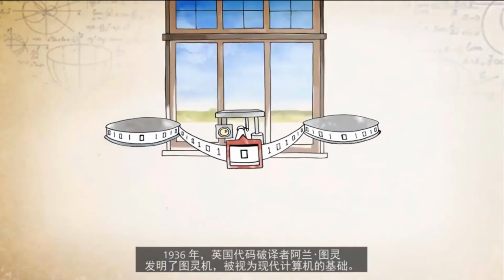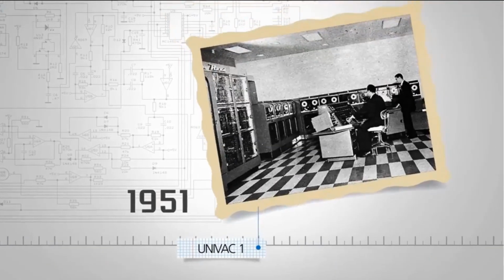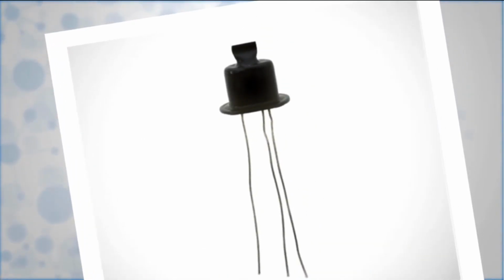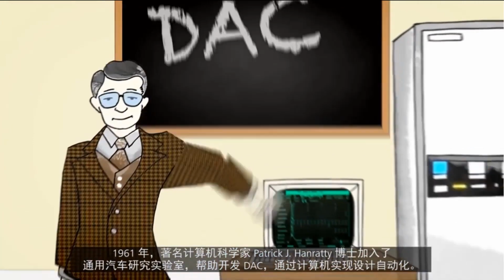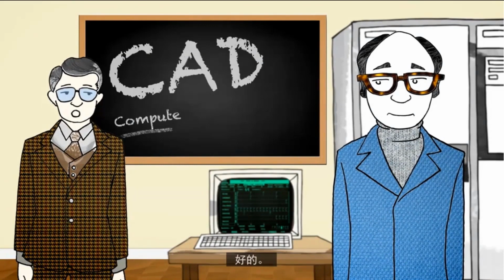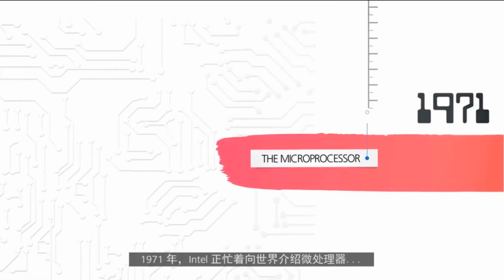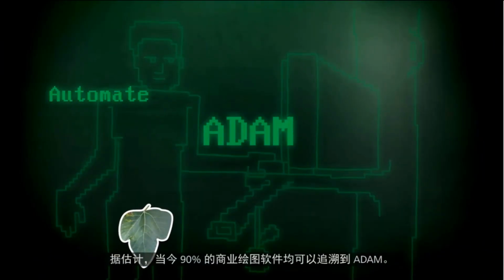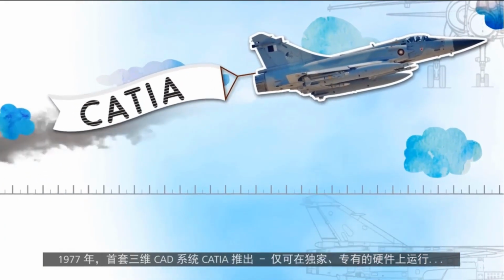1 CAD软件基本介绍【CAD视频教程】 -Auto CAD2019（机械）从基础到精通视频教程（70节课）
本课程是CAD2019机械设计的入门课程从最开始的界面介绍，到常用绘图命令与编辑命令的讲解，还有综合绘图案例详解、文字样式创建与使用、尺寸标注样式创建与使用、CAD三维建模与应用、机械零件建模实例
第一章： CAD软件基本介绍
第1课：CAD软件基本介绍
（ 04 :37 ）
免费学
第2课：CAD软件启动界面介绍
（ 05 :40 ）
免费学
第二章： 基本绘图操作
第3课：CAD设置工作空间的方法
（ 08 :11 ）
第4课：CAD绘制直线构造线射线的教程
（ 09 :09 ）
第5课：CAD多段线样条曲线的转换方法
（ 13 :05 ）
第6课：CAD矩形改多边形的方法
（ 10 :09 ）
第7课：CAD绘制圆和圆弧的方法
（ 15 :07 ）
第8课：CAD椭圆和椭圆弧的绘制教程
（ 06 :48 ）
第9课：CAD点命令的使用方法
（ 05 :54 ）
第10课：CAD创建块的方法
（ 07 :21 ）
第11课：CAD图案填充的方法
（ 14 :15 ）
第12课：CAD面域命令的使用教程
（ 07 :28 ）
第13课：CAD输入和标注文字的方法
（ 11 :23 ）
第三章： 常用编辑命令
第14课：CAD删除 复制 镜像命令的使用方法
（ 06 :49 ）
第15课：CAD偏移 移动 旋转命令的使用方法
（ 07 :32 ）
第16课：CAD环形阵列的使用方法
（ 14 :51 ）
第17课：CAD矩形阵列的使用方法
（ 08 :42 ）
第18课：CAD路径阵列命令的使用方法
（ 07 :17 ）
第19课：CAD缩放工具的使用方法
（ 15 :01 ）
第20课：CAD拉伸工具的使用方法
（ 14 :27 ）
第21课：CAD修剪工具的使用方法
（ 11 :57 ）
第四章： 综合案例实操
第22课：CAD综合案例详解1
（ 06 :42 ）
第23课：CAD综合案例详解2
（ 06 :13 ）
第24课：CAD综合案例详解3
（ 07 :04 ）
第25课：CAD综合案例详解4
（ 18 :55 ）
第五章： 文字与尺寸标注
第26课：CAD打断和打断于点的使用方法
（ 09 :35 ）
第27课：CAD圆角 倒角 分解功能的使用方法
（ 14 :05 ）
第28课：CAD前置 后置命令的使用方法
（ 05 :58 ）
第29课：CAD表格工具的使用方法
（ 10 :10 ）
第30课：CAD图层样式命令的使用方法
（ 13 :34 ）
第31课：CAD标注教程(一)
（ 08 :11 ）
第32课：CAD标注教程(二)
（ 14 :50 ）
第六章： 高级绘图命令操作
第33课：CAD测量工具的使用方法
（ 11 :01 ）
第34课：CAD组工具的使用方法
（ 08 :59 ）
第35课：CAD字段教程
（ 08 :52 ）
第36课：CAD拉长工具教程
（ 06 :31 ）
第37课：CAD删除重复对象的教程
（ 07 :52 ）
第38课：CAD合并工具的使用方法
（ 05 :47 ）
第39课：CAD重命名教程
（ 05 :19 ）
第40课：CAD设计中心介绍
（ 05 :56 ）
第41课：CAD参数化详解教程(一)
（ 08 :41 ）
第42课：CAD参数化详解教程(二)
（ 13 :07 ）
第七章： 三维建模工具使用
第43课：CAD布尔运算详解教程（一）
（ 09 :42 ）
第44课：CAD布尔运算详解教程（二）
（ 12 :13 ）
第45课：CAD三维视图的教程
（ 06 :47 ）
第46课：CAD建模工具的使用教程
（ 10 :42 ）
第47课：CAD拉伸工具命令的使用方法
（ 11 :25 ）
第48课：CAD三维圆角命令的使用方法
（ 07 :42 ）
第49课：CAD扫掠工具的使用教程
（ 12 :53 ）
第50课：CAD旋转建模教程
（ 04 :41 ）
第51课：CAD放样工具的使用方法
（ 12 :04 ）
第52课：CAD压印工具的使用方法
（ 09 :57 ）
第53课：CAD三维镜像的使用方法
（ 08 :18 ）
第54课：CAD对齐工具的使用方法
（ 08 :53 ）
第55课：CAD三维阵列的使用方法
（ 05 :19 ）
第56课：CAD拉伸面命令的使用教程
（ 05 :21 ）
第57课：CAD偏移面的方法
（ 04 :46 ）
第58课：CAD删除面的方法
（ 05 :27 ）
第59课：CAD复制面的方法
（ 07 :04 ）
第60课：CAD抽壳工具的方法
（ 05 :36 ）
第61课：CAD干涉工具详解
（ 08 :07 ）
第八章： 三维建模实战案例
第62课：CAD五角星建模教程
（ 05 :24 ）
第63课：CAD瓶子建模教程
（ 16 :18 ）
第64课：CAD台灯建模教程（一）
（ 10 :01 ）
第65课：CAD台灯建模教程（二）
（ 11 :57 ）
第66课：CAD建模实例（零件图画法）
（ 13 :11 ）
第67课：CAD建模实例（弯管建模）
（ 12 :29 ）
第68课：CAD建模实例（棍件扫掠）
（ 05 :08 ）
第69课：CAD建模实（太极球建模）
（ 07 :51 ）
第70课：CAD建模实例详解（复杂机械体建模）
（ 16 :21 ）